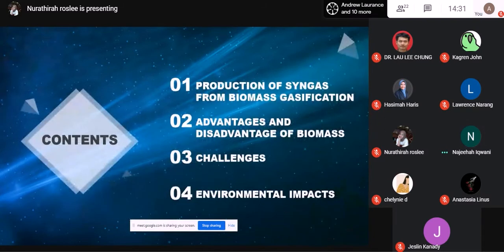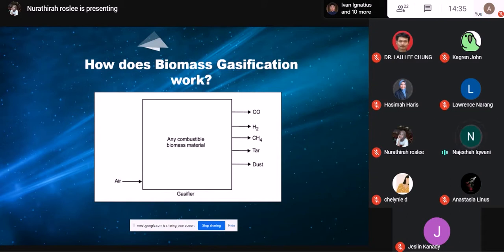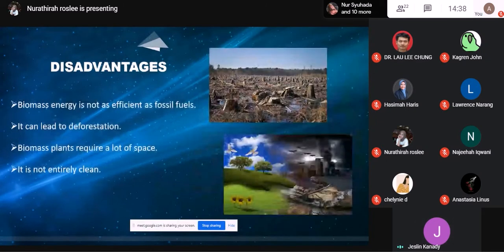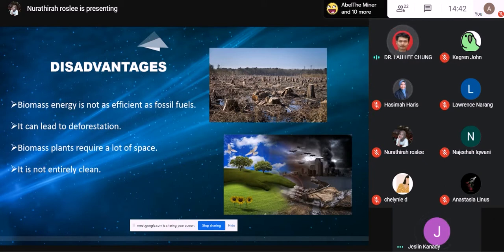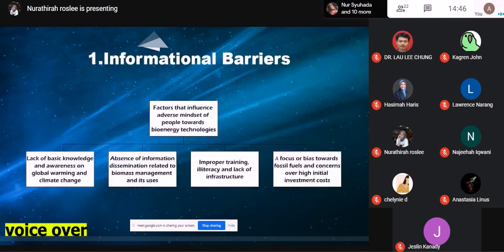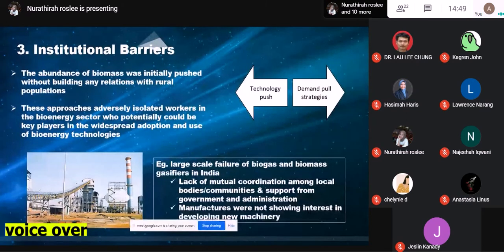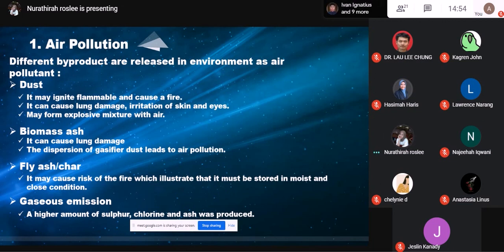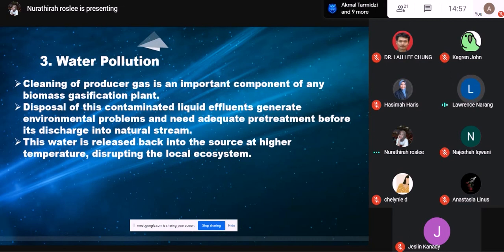SEMINAR SYNGAS PRODUCTION FROM BIOMASS GASIFICATION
FOR PETROCHEMICAL MANUFACTURING & APPLICATION (CHE329) COURSE